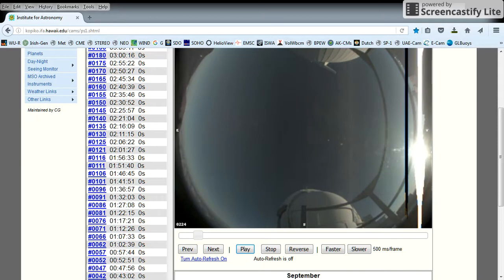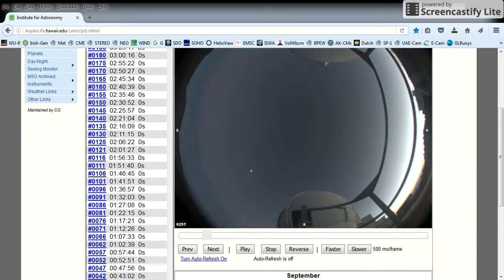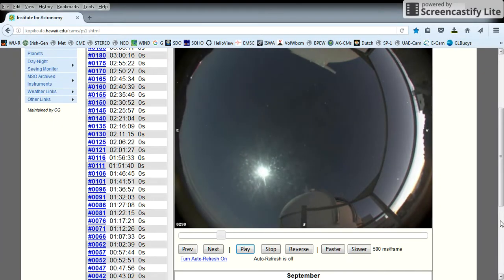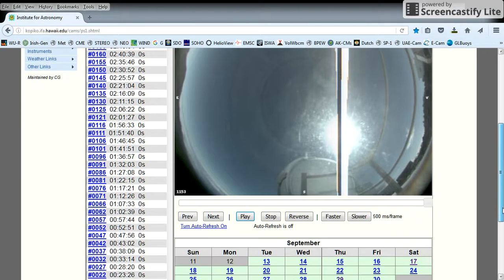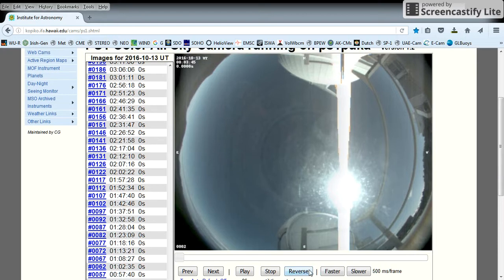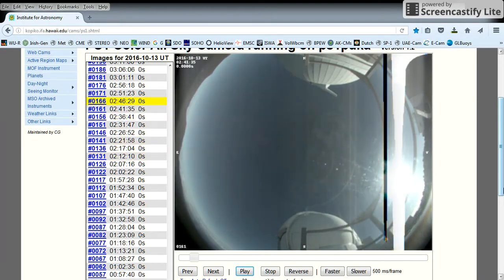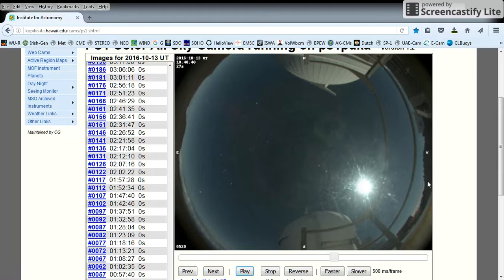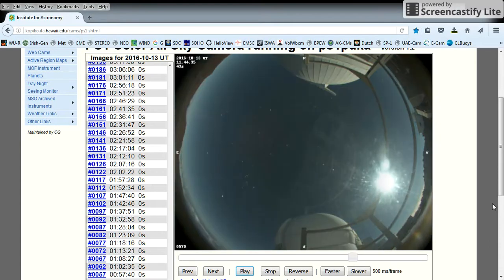MOON ORBS Institute-of-Hawaii-Telescope-Webcam-PS1_Oct-12th-13th-2016_01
I;m back with doing more videos from the busy Summer..

The main  thumbnail image was taken ther same night as the Hawaii Webcam was, on 10/13/2016 and it reflects what I was capturing at the Obsevatory.. That there are Orbs circulating around the Moon best seen in early ewvcening before 10 pm..

Steve Olson WSO WI  (Forming Groups across the World, for his Ministry, please watch one of his shows as he has the info at the very end of his Videos.)
Chris Potter's NEW UT Channel  A Physicist's Thoughts
Secureteam10 & same in Facebook
Leak Project with Rex Behr?
Planet 7X - Gill Broussard (Gill has many files to Download Free in (.pdf)'s for his Theories from the Bible, Chinese Documents, etc)
Ditrianum
Dutchsinse  youtube LIVE for Earthquake 3D
MLordandGod - Lisa Haven covers many Issues including Obama's E.X.O.'s  U.N. Secret Agenda's & Proposal into the U.S. by UN Articles, etc.
InfoWars The Alex Jones Show
The John Moore Show
thirdphaseofthemoon
DAHBOO77
Mastthew Rogers
Mark Ekawamai - FINAL HOUR Series, (last one produced was #82)

Music from a series from my collection..

An Entertainment Purposes Only UT Channel.

Will Bradford
West Michigan